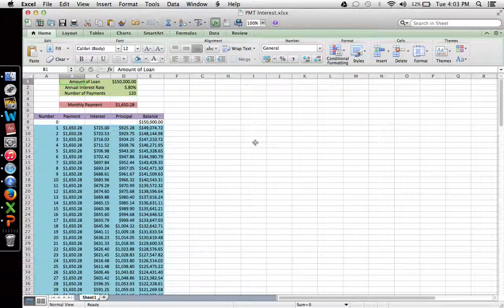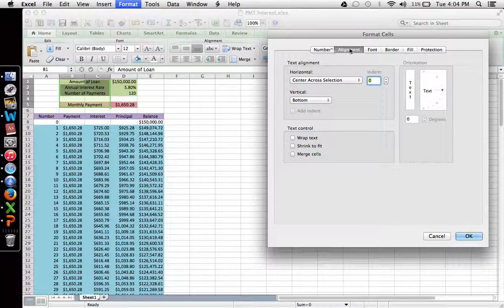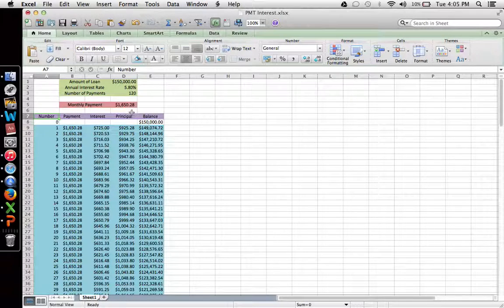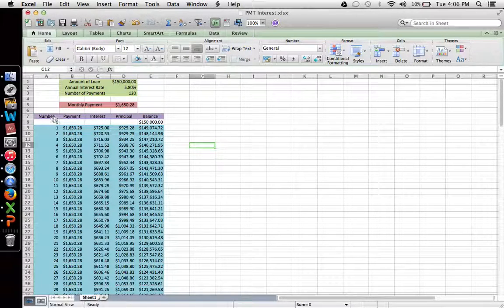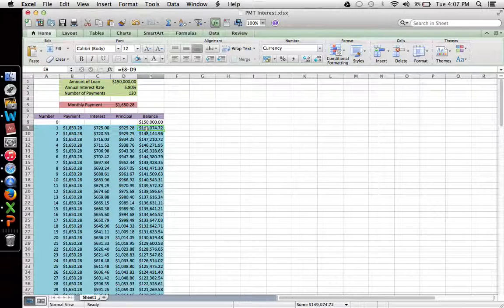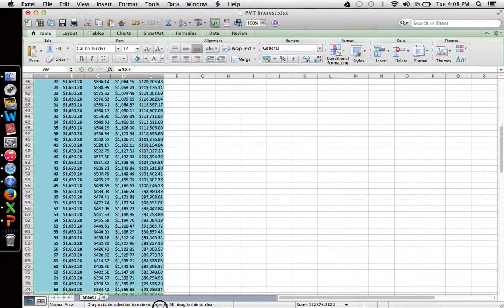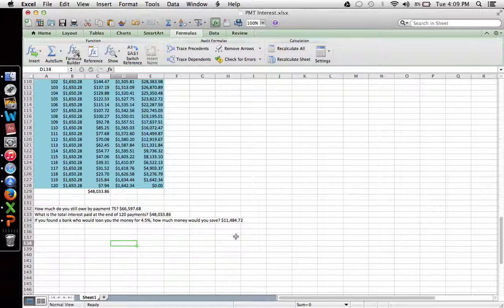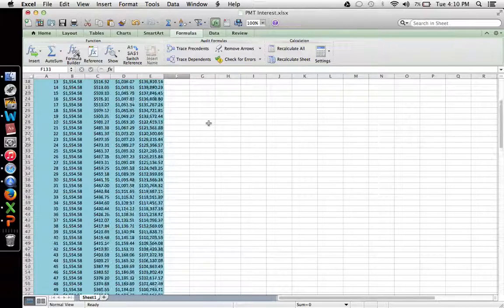PMT Interest Screencast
This is my screencast describing how to complete a PMT interest sheet in excel.